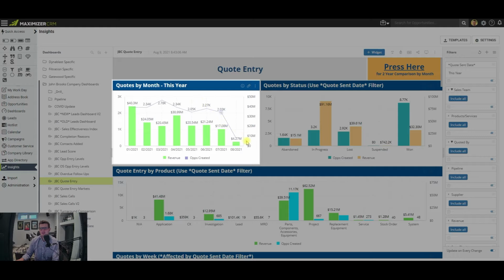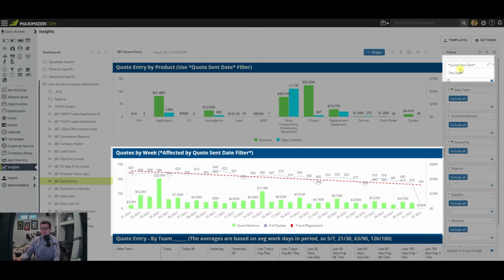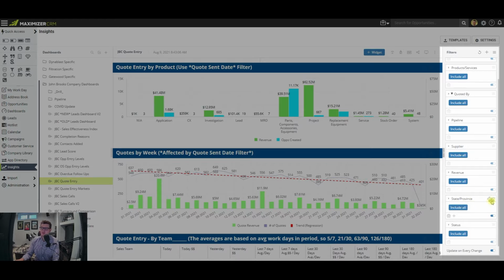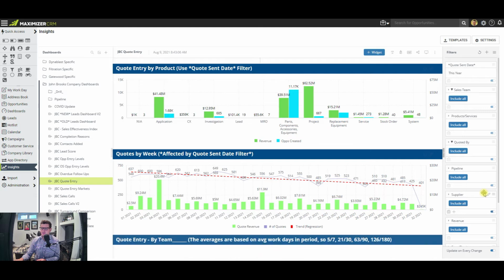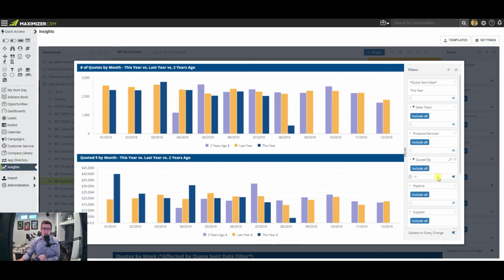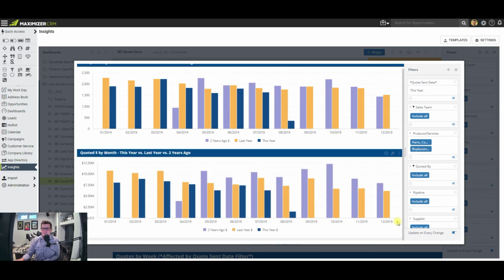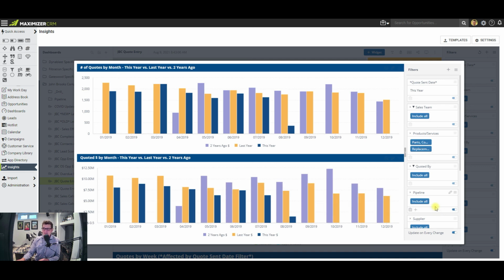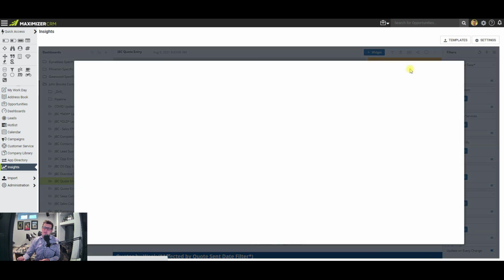Quote Entry Dashboard V2